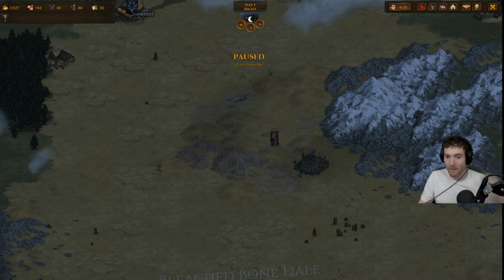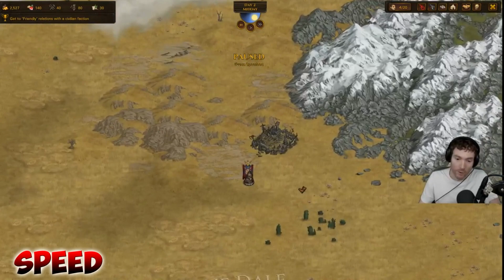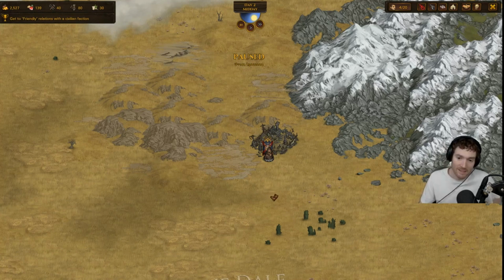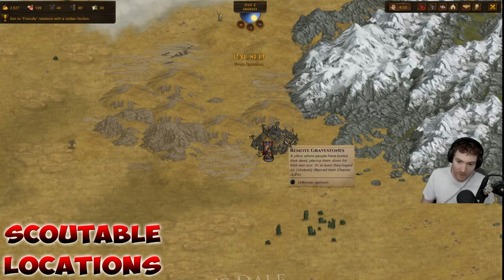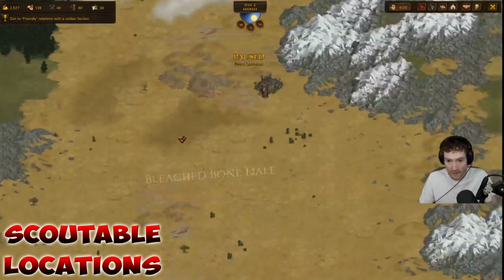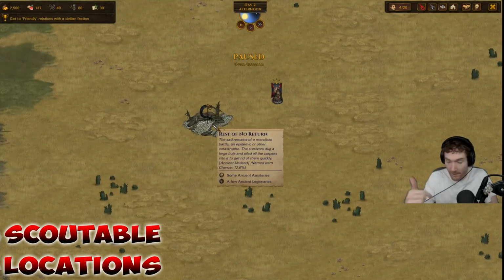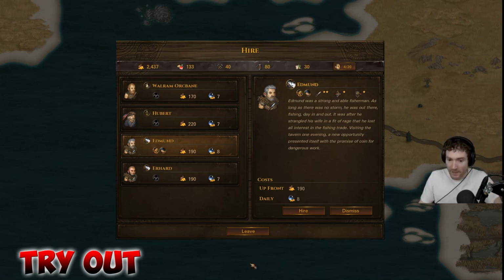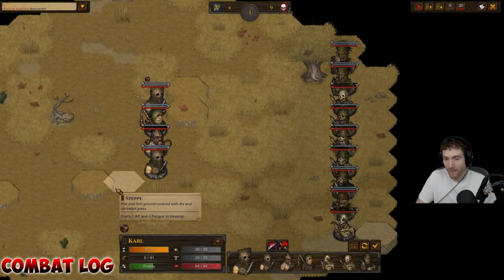5 Clever mods that Rule Battle Brothers!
Hey guys, FilthyRobot here, bringing y'all a breakdown of my Warriors of the North DLC Mods.

Shoutout to CleverFool, Rulz, Wyoian, and JerekKruger for the lovely modding work y'all have done for me and for the BB community!

Senorita Bonita – Celldweller

Want full VODs?